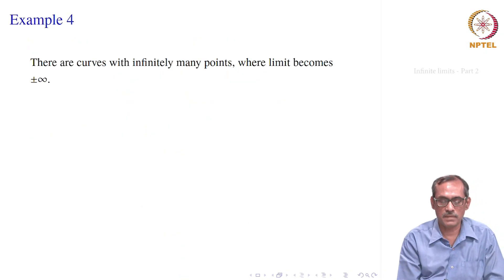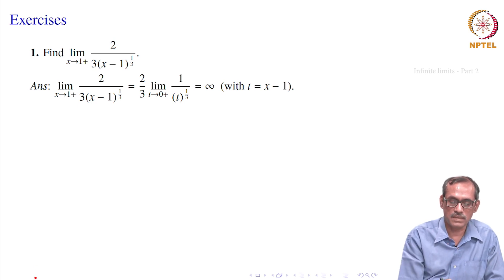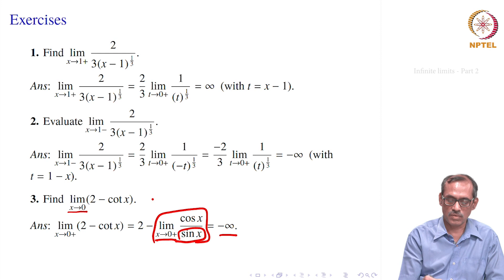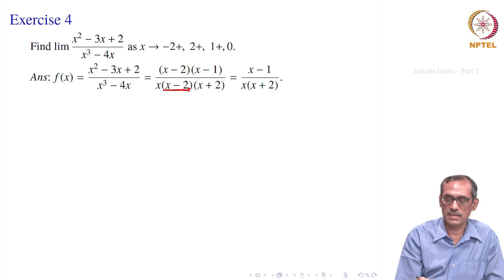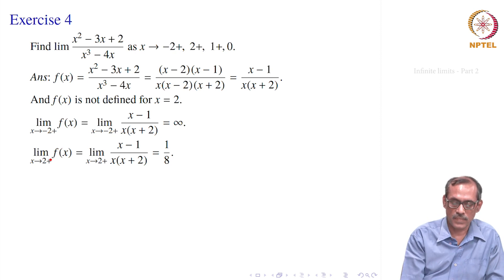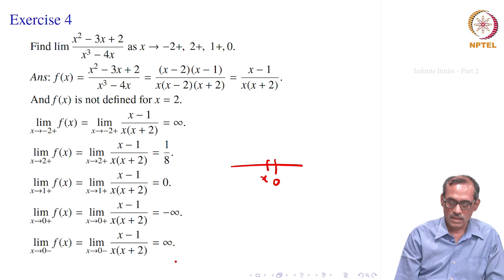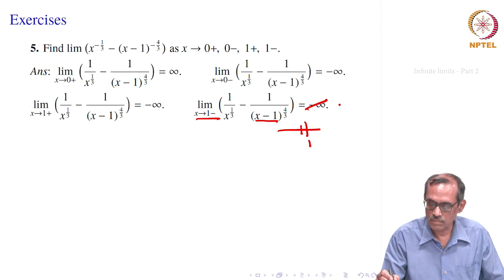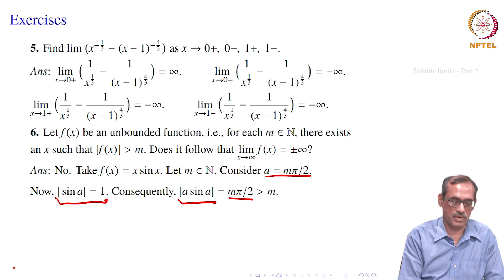18. Infinite limits - Part 2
Examples and Exercises on infinite limits